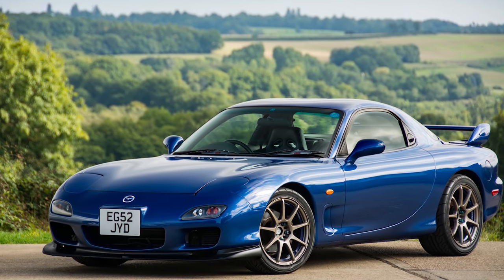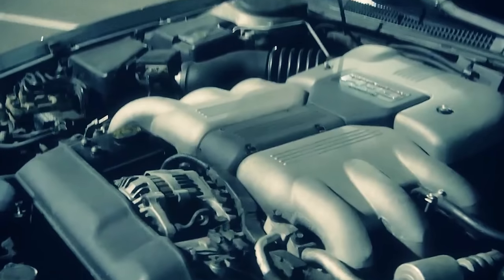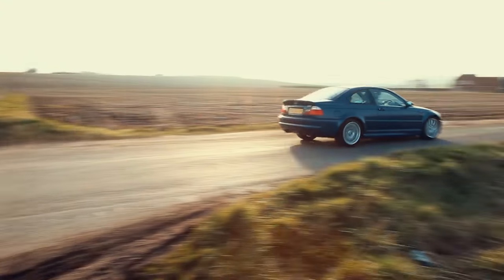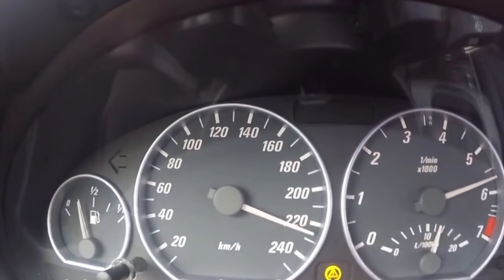5 Cheapest Cars That Go OVER 150mph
►Snag An Ideal Shirt Or Slap!
Ideal Cars is at the center of shifting the way next generation car enthusiasts buy, drive and enjoy Ideal Cars! We are regular guys just like you, but what makes us different is our goal going into every Ideal Car ownership is to drive the car for free, or make money doing it! Join the movement!
Life's Short. Drive Ideal Cars.

These 5 cheap cars are fast! They will all go over 150 miles per hour! Which one is your favorite? The Subaru SVX, Dodge SRT-4, BMW 330i, Ford Focus ST or the Nissan 350Z?

Intro Soundtrack: Arkis - Voices
Body Soundtrack: Text Me Records & Jorge Hernandez - Hit Me On My